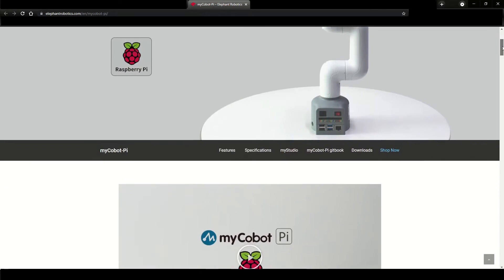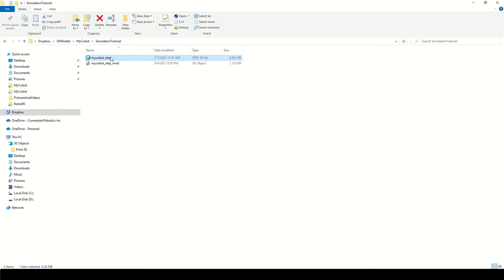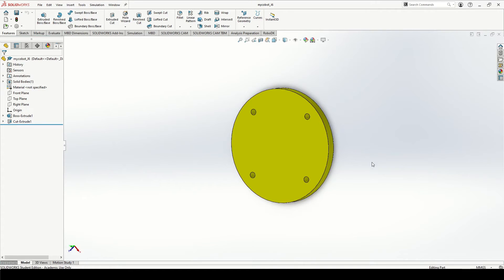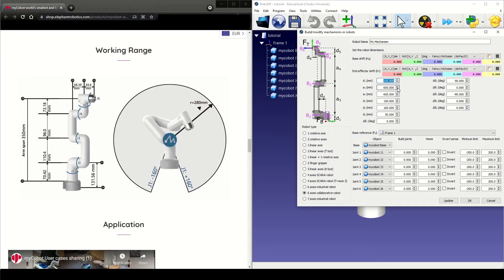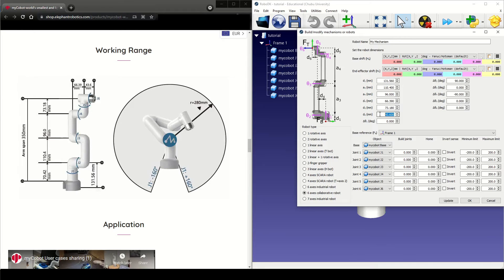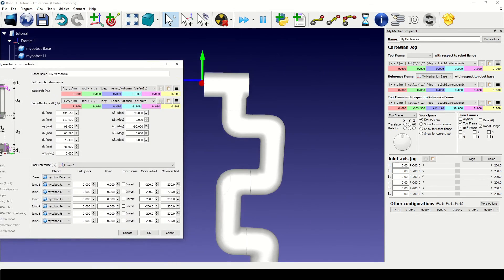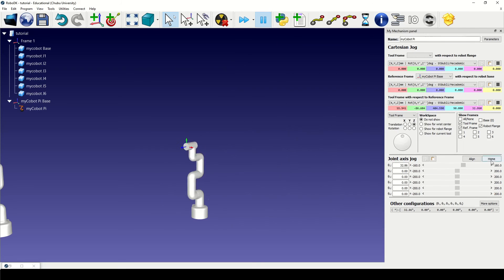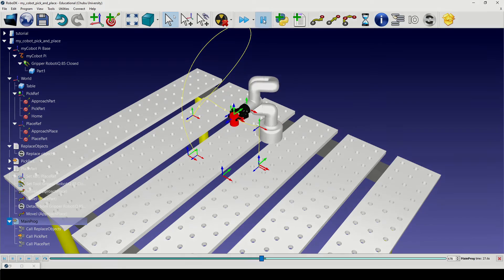Model myCobot-Pi in RoboDK | Tutorial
In this video, I'll show how to model your myCobot Pi robot in RoboDK. This will let you play with your myCobot in simulation before you run any applications on it.